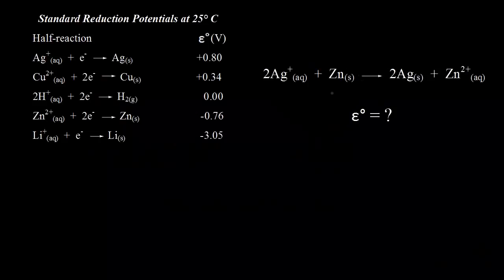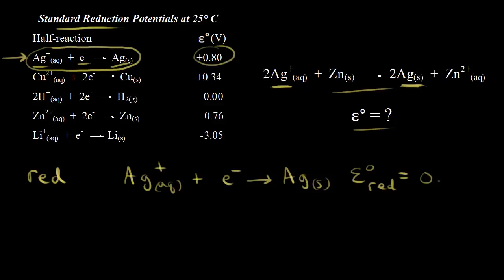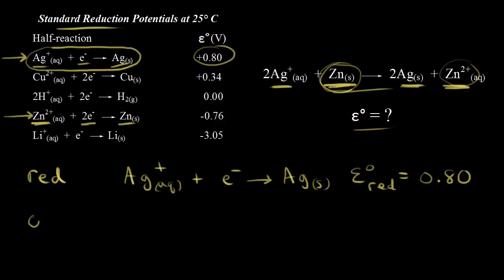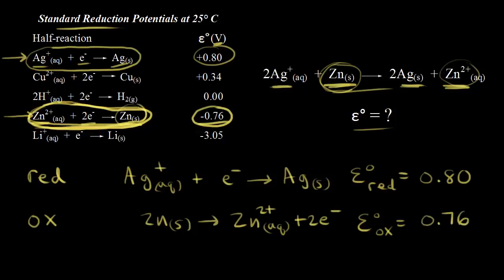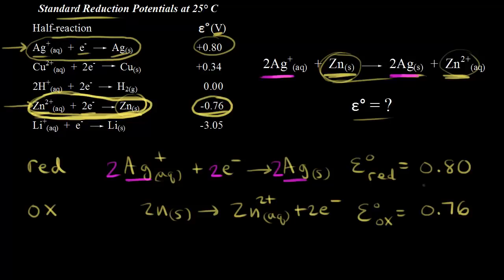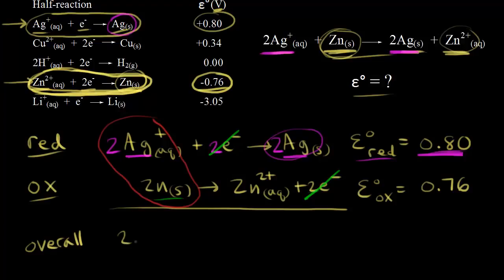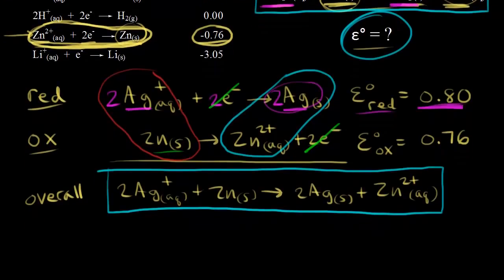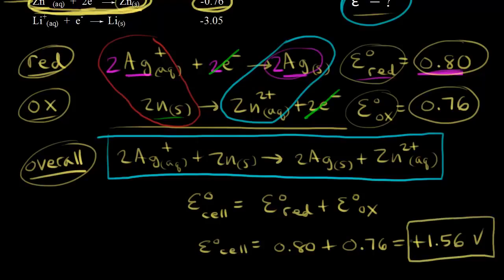Using reduction potentials | Redox reactions and electrochemistry | Chemistry | Khan Academy